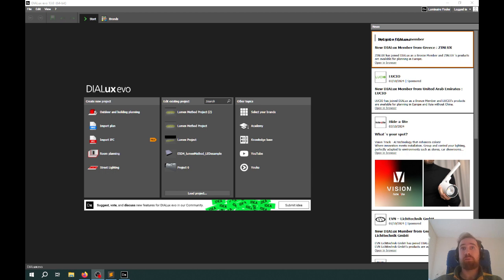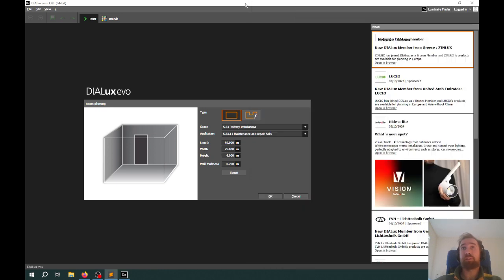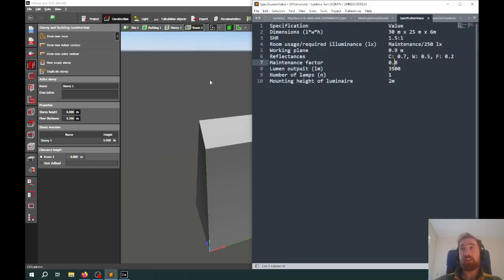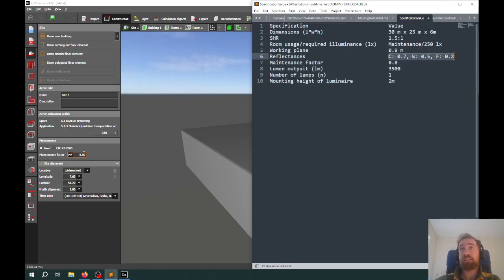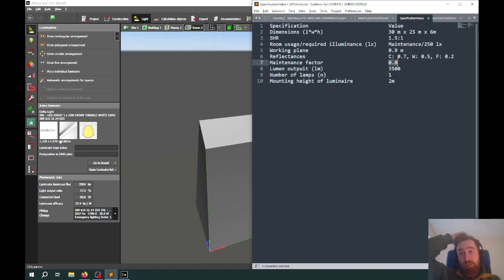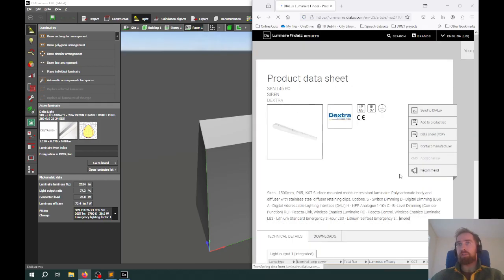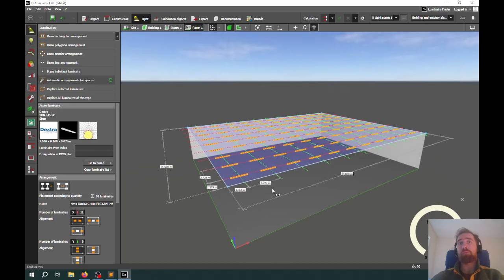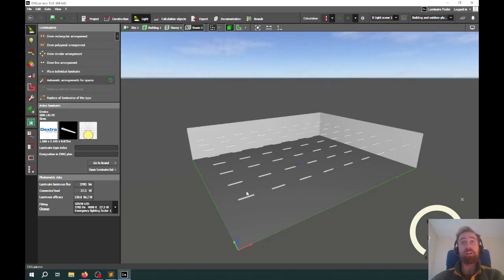Basic lumen method in DIALux evo version 13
How to use DIALux evo version 13 to complete an interior lighting design using the lumen method.